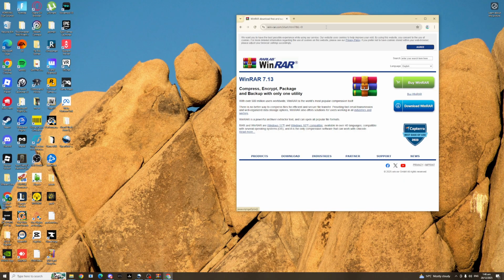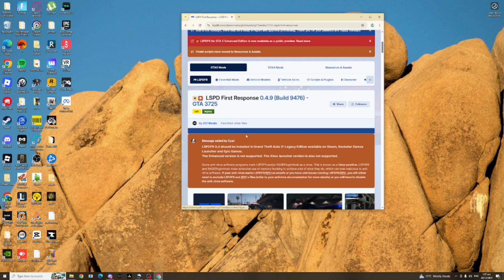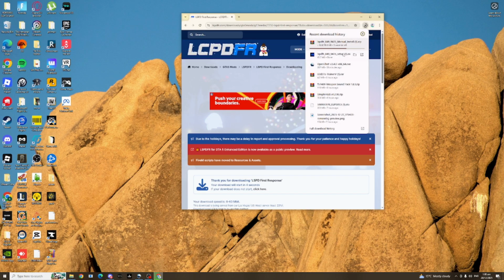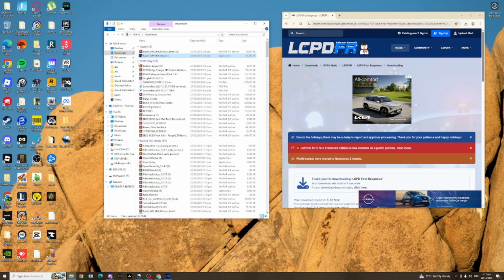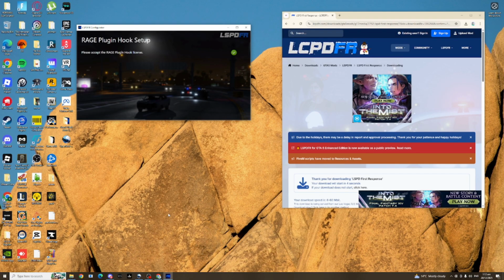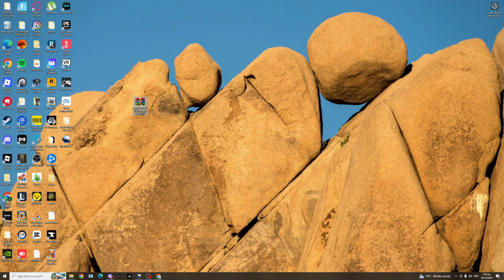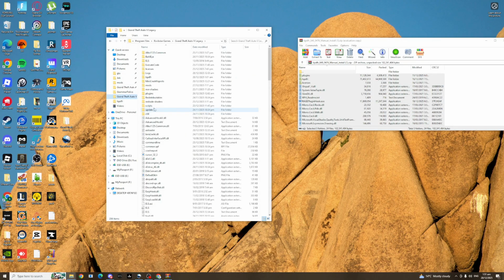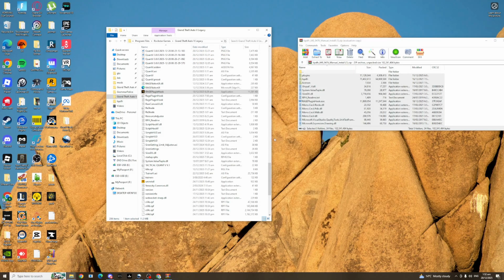How to Install LSPDFR for GTA 5 – Complete Beginner Guide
This tutorial is designed to help you correctly install LSPDFR (Los Santos Police Department First Response) into GTA 5 step by step. Whether you’re brand new to modding or just installing LSPDFR for the first time, this guide walks you through everything you need to know to get up and running smoothly.

LSPDFR transforms GTA V into a realistic police roleplay experience, allowing you to patrol the streets, respond to callouts, conduct traffic stops, and much more. Following this guide carefully will help you avoid common installation mistakes and ensure your game runs properly.

🔗 Required Downloads & Links

for support with any issue that might arise from modding games feel free to join my server for help!

🛠️ What This Tutorial Covers:
✔️ Installing LSPDFR using the installer
✔️ Setting up LSPDFR correctly for GTA V
✔️ Launching LSPDFR the right way

⚠️ Important Information:

Ensure GTA V is fully updated before installing

Always launch GTA V in Story Mode

Avoid installing other mods until LSPDFR works correctly

Run the installer as Administrator for best results